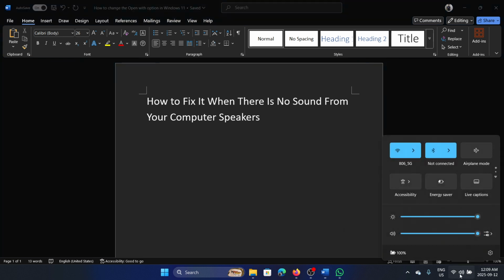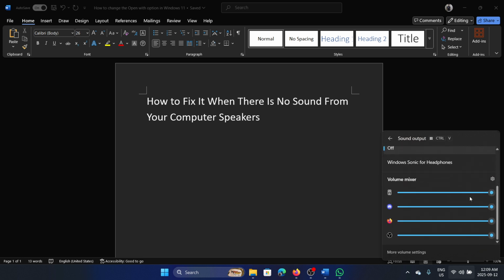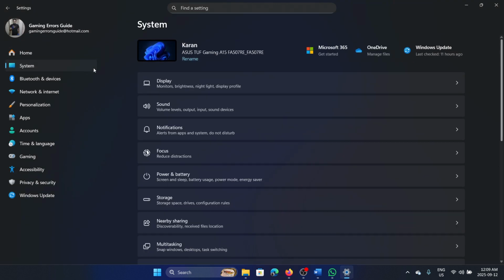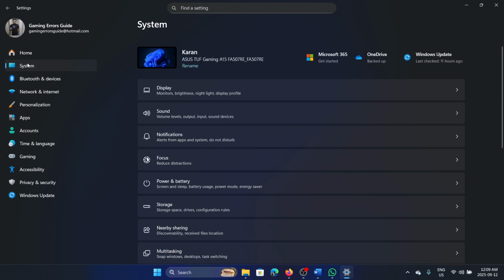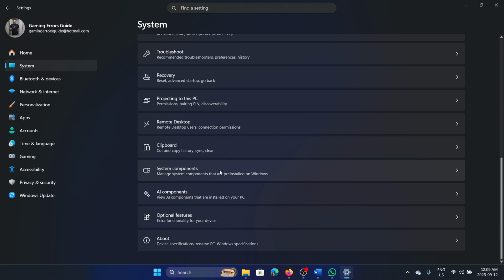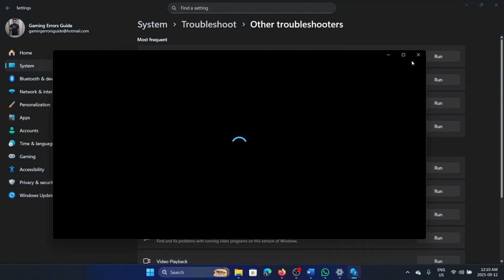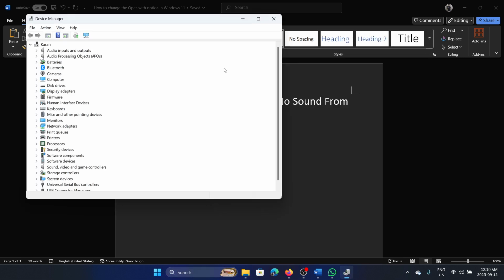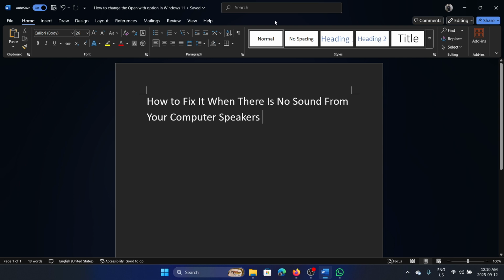How to Fix It When There Is No Sound From Your Computer Speakers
Video Title: How to Fix It When There Is No Sound From Your Computer Speakers

If you wish to Fix It When There Is No Sound From Your Computer Speakers then please watch this video.